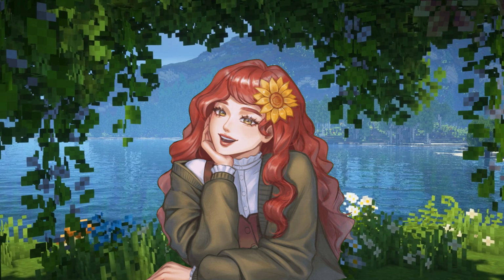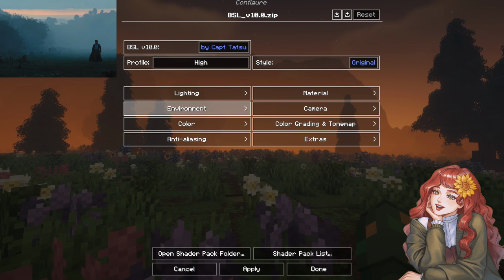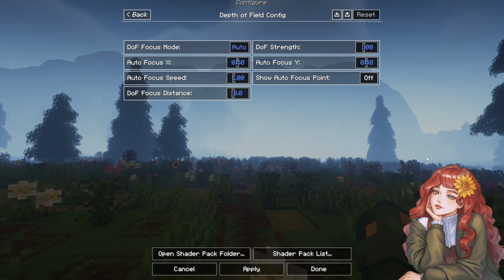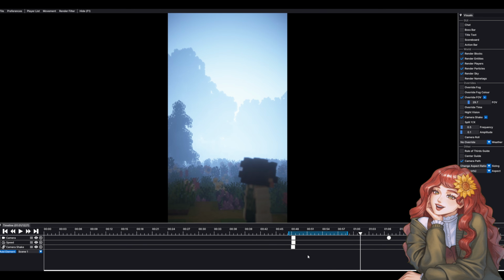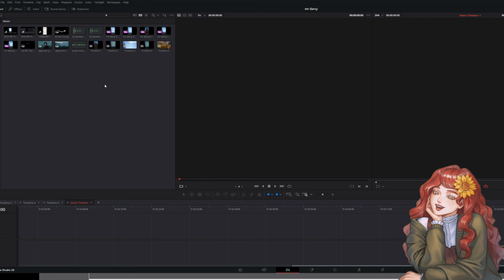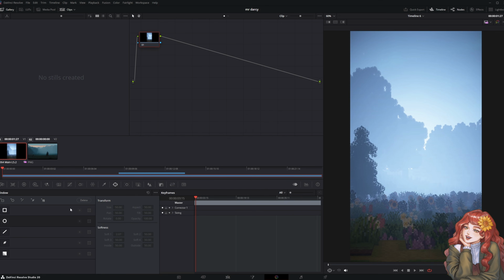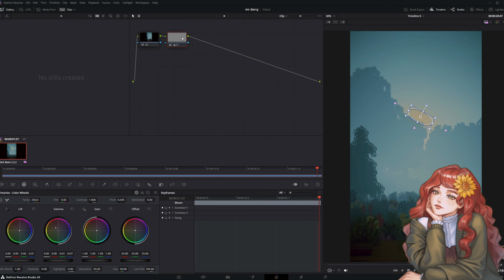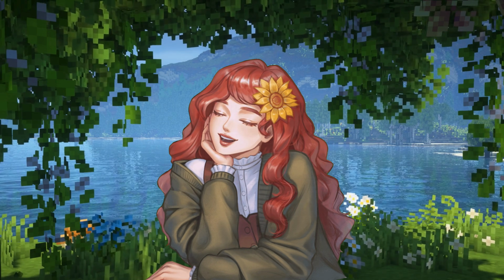How I Make Minecraft Cinematics | Recreating Iconic Pride & Prejudice Scene in Minecraft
Ever wondered how I make my Minecraft cinematics? In this video, I’m taking you behind the scenes of my process — from editing shaders to filming with Flashback to putting it all together in Davinci Resolve. To show you step by step, I recreated one of my favorite iconic film moments: the 2005 Pride & Prejudice scene where Darcy walks across the misty field toward Lizzie.

Whether you’re curious about making Minecraft look cinematic or you just want a cozy peek into my workflow, I hope this video inspires you (or at least gives you a reason to rewatch Pride & Prejudice).

This is a showcase of my process and to show how I go about making all my little cinematic reels. This is not a formal Flashback Mod or Davinci Resolve tutorial, but I do go in depth on how I went about creating this short from beginning to end. I hope if you're wanting to learn more to create your own cinematics, this will help inspire you and show how I do things after making content for over 2 years now. If you're just curious, then I hope you just had a good time hanging out with me! DEFFFF let me know what you think of this type of video in the comments! I know this is quite different from my usual, but I hope you enjoyed it!

🎮Become a channel member to support me and get cool stuff!

RESOURCES/MODS/PROGRAMS USED
Shader: BSL
Textures: Mizuno's 16 Craft, Ikuyuk's Botanic Collection

00:00 Introduction
01:08 Editing Shaders
09:20 Using Flashback Mod
15:51 Editing with Davinci Resolve
19:20 Color Grading with Davinci Resolve
28:00 Full Before & After
28:22 Final Thoughts